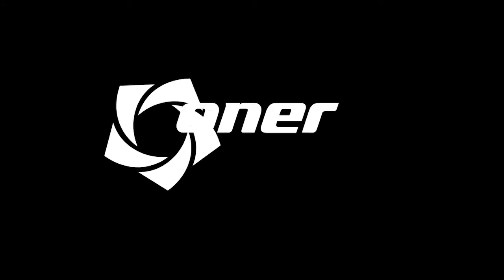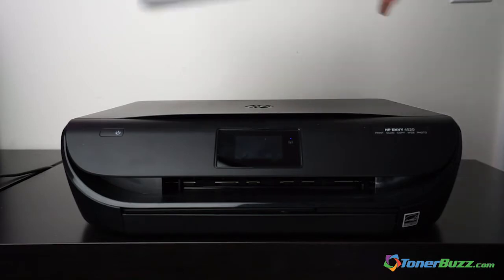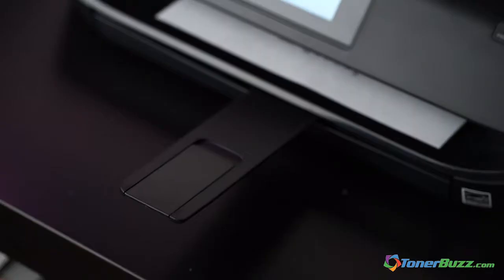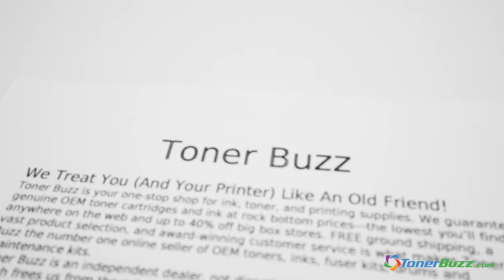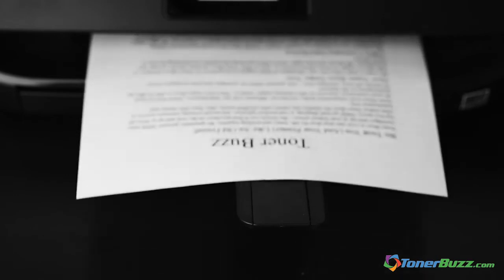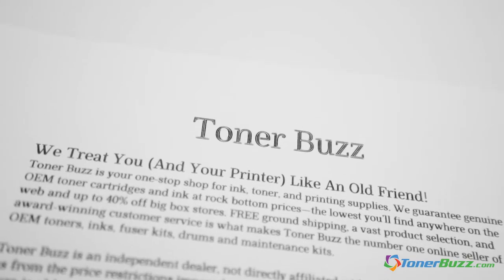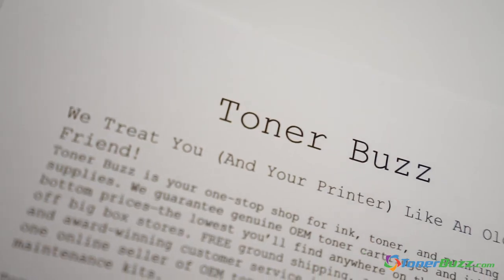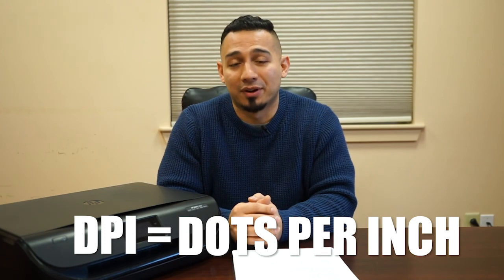Which Font Uses the Least Ink and Toner? [We Tested Seven Different Fonts]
What are the most economical fonts?

Toner Buzz tackles the age-old question — which fonts use the least ink? Which are the best fonts to use among the hundreds available?

This is important since ink-heavy fonts will produce fewer printed pages and cause your ink cartridges to run dry faster. A font that uses the least ink will last longer. Use the cheapest font to print and get more pages — and value — from your replacement ink cartridges!

We decided to put economical fonts to the test by taking seven of the most popular ink-saving fonts and printing pages until our ink ran out.

What font uses the least amount of ink when printing?

Surprisingly, several modern, environmental fonts used more ink than traditional classic fonts.

We tested seven of the cheapest fonts and got the following page yields:

Calibri - 145 pages
Century Gothic - 145 pages
Ecofont Vera - 146 pages
Times New Roman - 166 pages
Ryman Eco - 216 pages
Garamond - 243 pages
Courier New - 256 pages

The fonts used in our font tests were suggested to be fonts that use the least ink and good fonts for print. But, as the results above show, not all of these eco fonts performed the same.

The classic “typewriter” font  — Courier New — printed the most pages and used the least amount of ink of the seven fonts tested, making it the best font for printing.

Courier New delivered 77% more printed pages than a font like Calibri and Century fonts, which both topped out at 145 printed pages.

Other solid low ink performers that are the best fonts for printing included Garmond (243 pages) and Ryman Eco (216 pages), a hollow-letter font.

And visit Toner Buzz for the lowest prices on genuine OEM ink and toner cartridges! Save on ink with Toner Buzz!